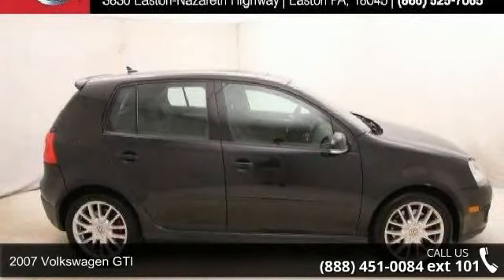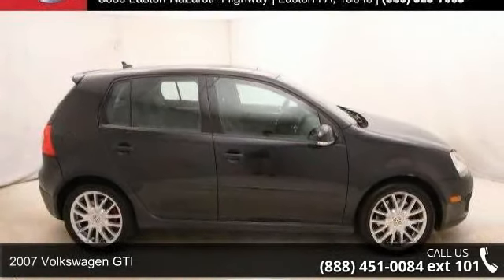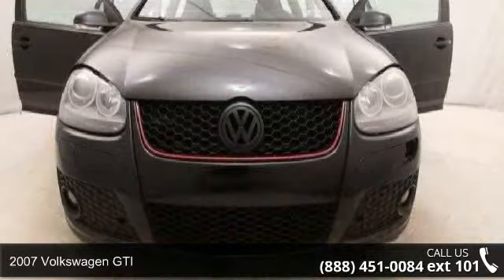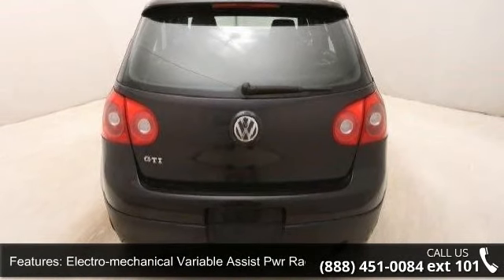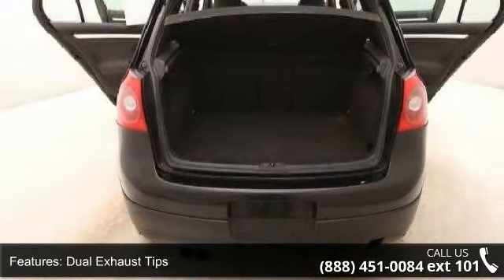2007 Volkswagen GTI - Kelly Car - Emmaus, PA 18049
Clean Vehicle History, Power Sunroof, Local Trade, Alloy Wheels, Bluetooth, Steering Wheel Controls, and Fog Lights. Turbo Charged with Front Bucket Racing Seats. Has not been put through our shop due to age and mileage. Mechanics Special - SOLD AS IS... We've been in the Lehigh Valley since 1967, we'll be here tomorrow. Come find out why Kelly was voted the best place to buy an used car in the Lehigh Valley...